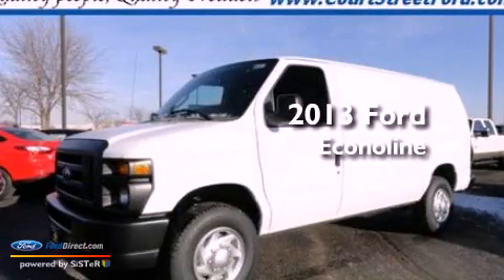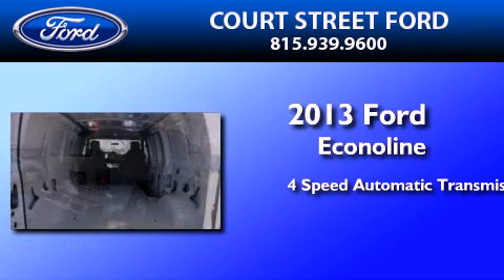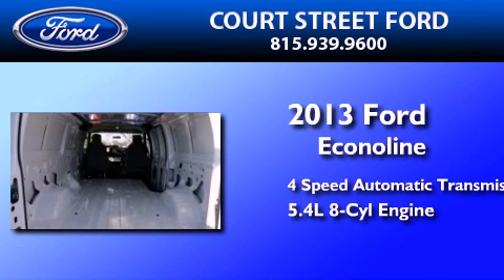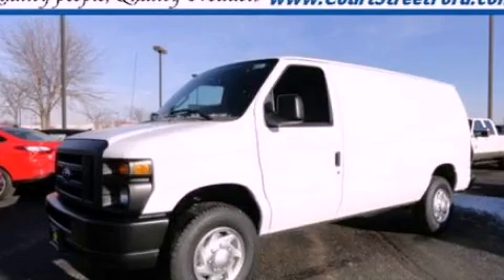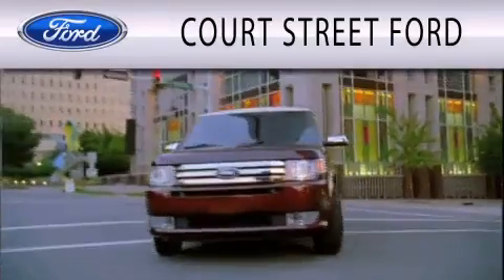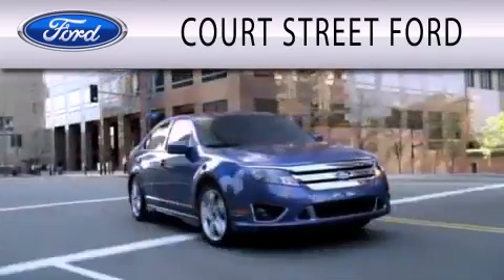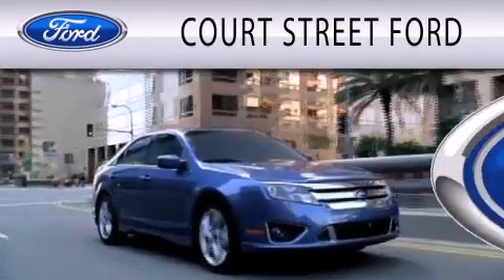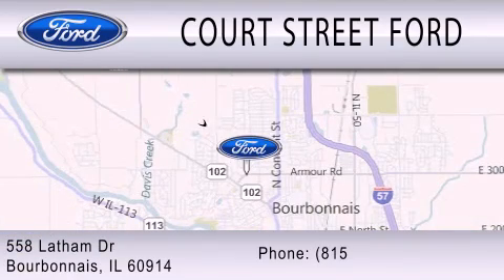2013 FORD ECONOLINE 250 Bourbonnais IL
Year : 2013
 Make : FORD
 Model : ECONOLINE 250
 Engine : 5.4L V8 16V MPFI SOHC FLEXIBLE FUEL
 Trans . : 4-SPEED AUTOMATIC
 Exterior : OXFORD WHITE
 Miles : 14
 Interior : MEDIUM FLINT
 Stock : TR13400